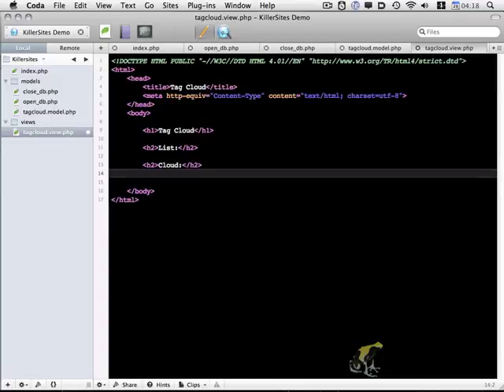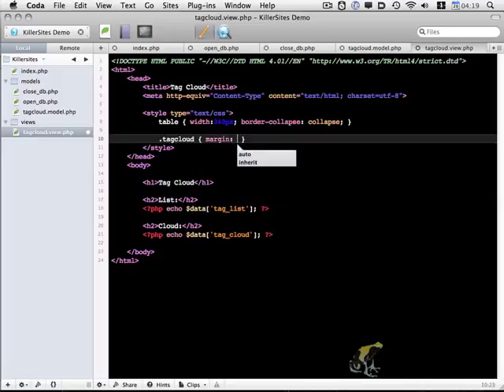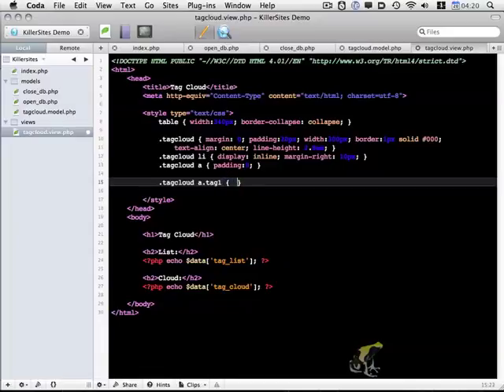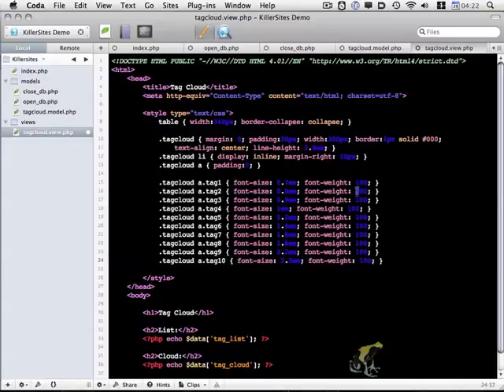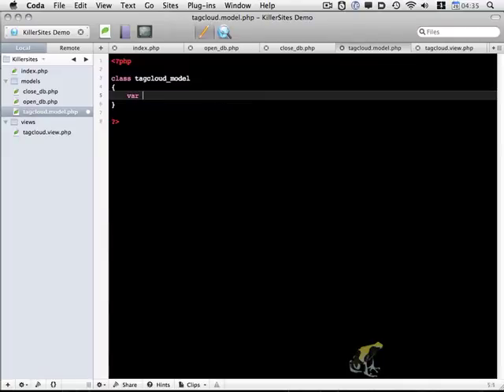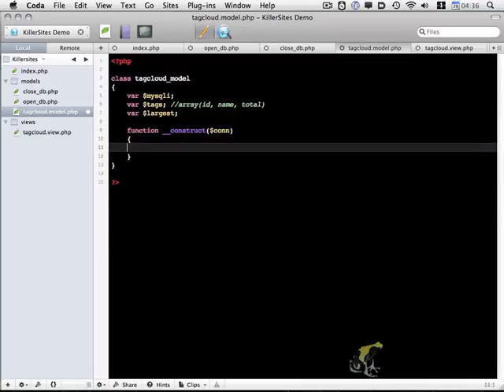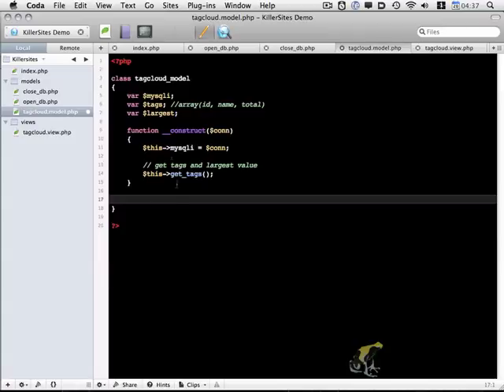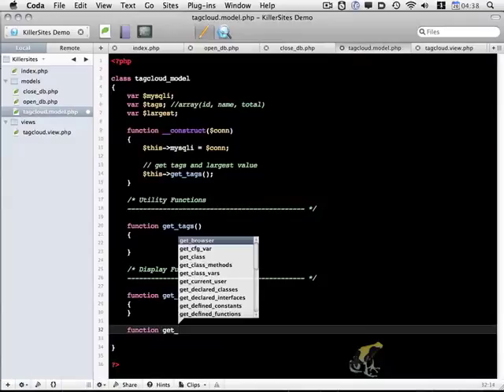25 TagCloud Part 2